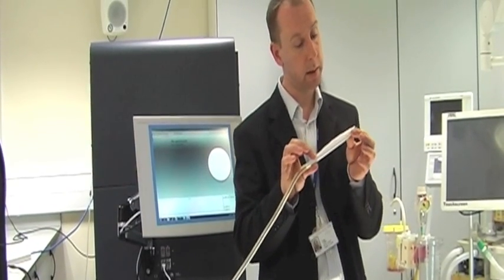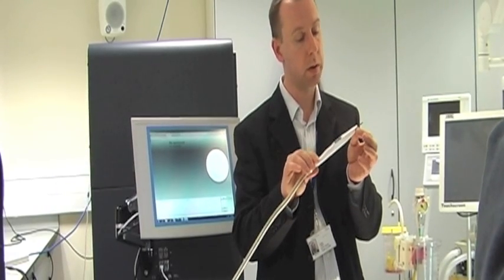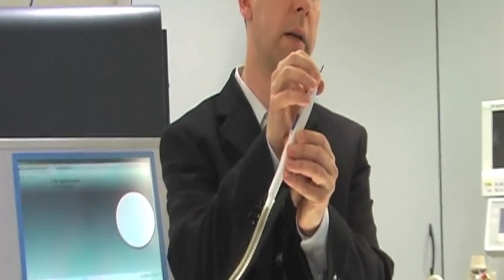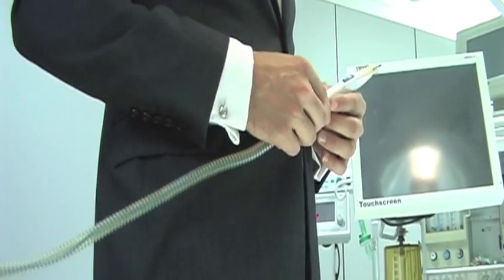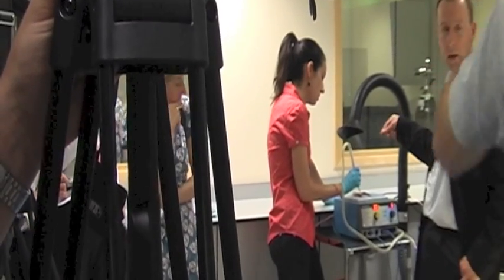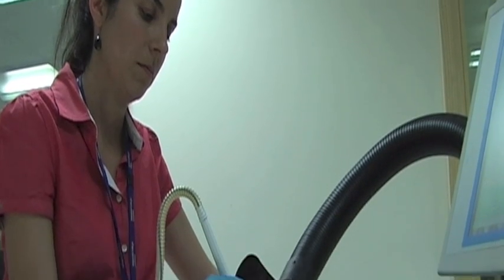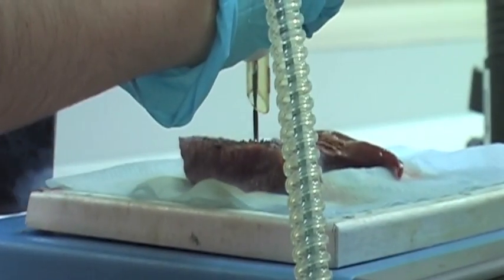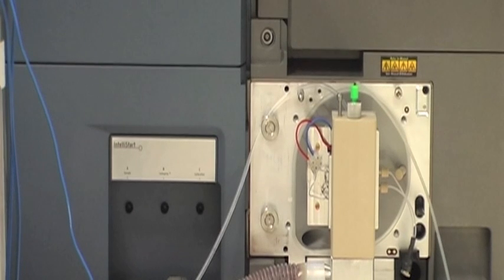Intelligent knife brings tumour surgery into 21 Century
iKnife developed and tested by the Imperial College London researchers enables real-time tissue analysis during cancer surgeries.

The tool combines an electronic knife - a technology, which has been around since the 1920s - with mass-spectroscopy. The surgeon learns in real time whether the tissue he is about to cut is healthy or cancerous. The doctors believe iKnife is a real game changer in cancer surgery.